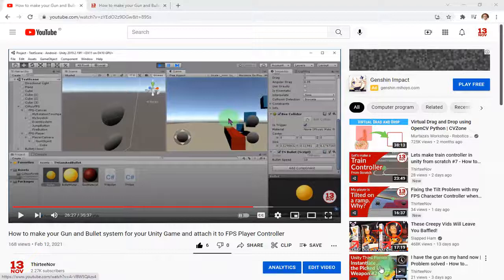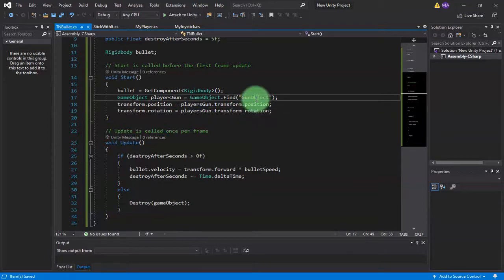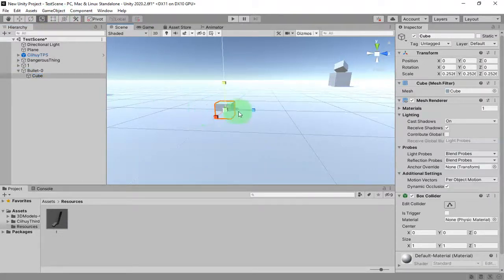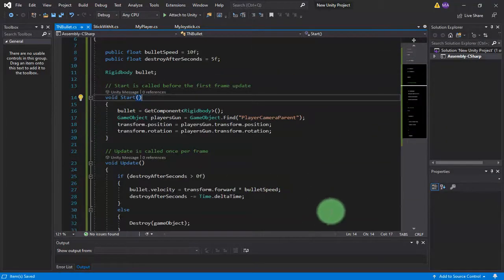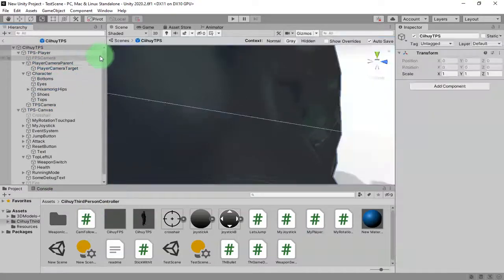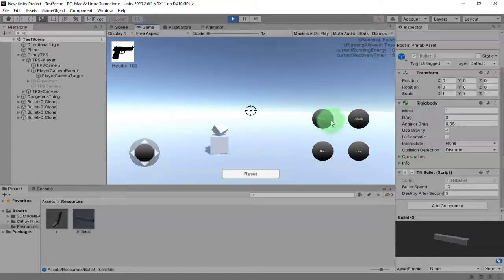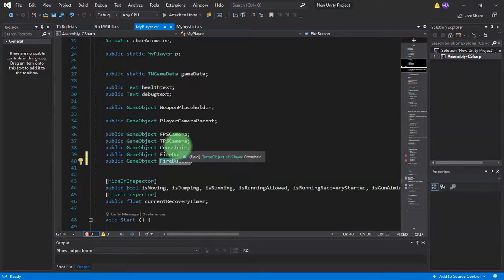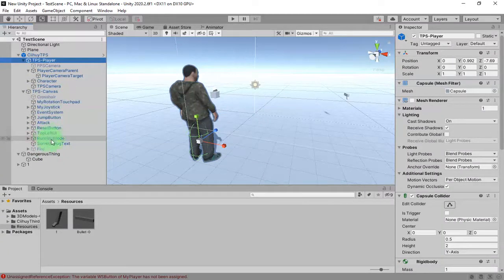It's time to fire a bullet - Unity Third Person Character Controller Tutorial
Now we are ready to fire a bullet.

So I will use the same method for gun firing mechanism in this game.

Check out that video and find the link to the script that I show in this video.

Here is a link to my playlist containing all the videos about making third person Unity game